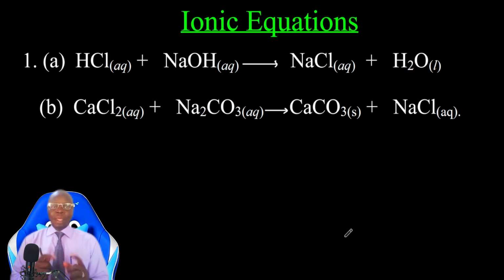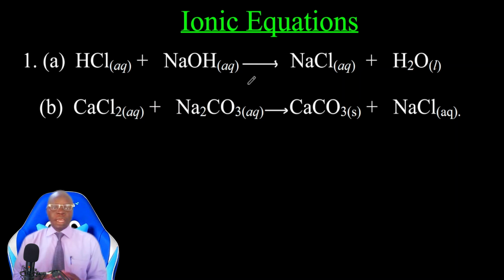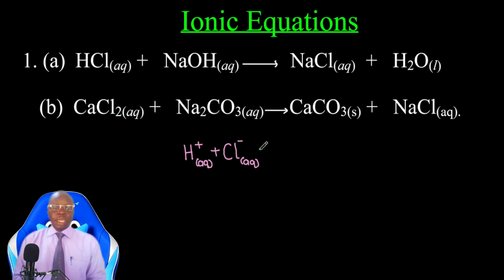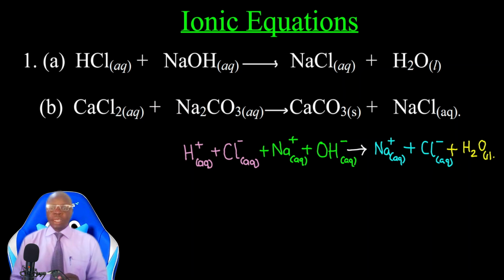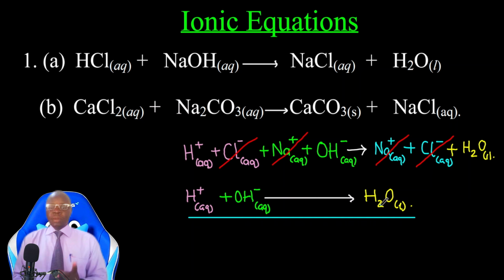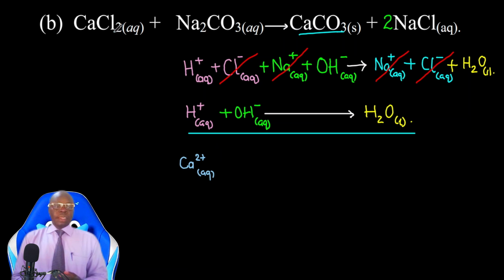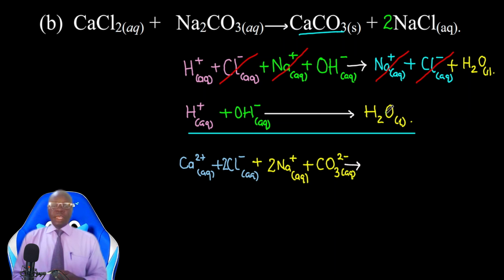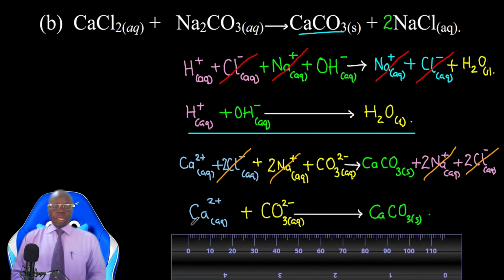Ionic Equations Explained How to Write Complete and Net Ionic Equations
Struggling with ionic equations in chemistry? You're in the right place! In this video, we break down exactly how to write complete ionic equations and net ionic equations with clear examples and step-by-step explanations.

You’ll learn:
✅ The difference between molecular, complete ionic, and net ionic equations
✅ How to identify spectator ions
✅ How to simplify complex reactions to their essential ionic components
✅ Common mistakes to avoid when writing ionic equations

Perfect for students preparing for:
📚 CBSE, IGCSE, GCSE, ICSE
🧪 NEET, JEE, SAT Chemistry
🏆 Chemistry Olympiads and school exams

Whether you’re in Class 9, 10, 11, or 12, this video will help you master a concept that's essential for both basic understanding and competitive exam success.

📌 Topics Covered:

What are ionic equations?

How to write complete and net ionic equations

Tips and tricks for exams